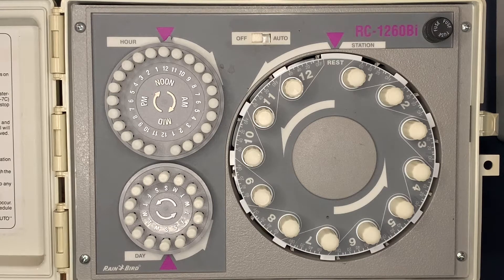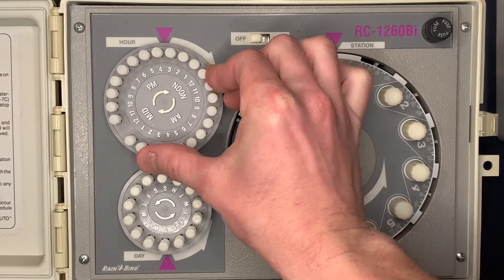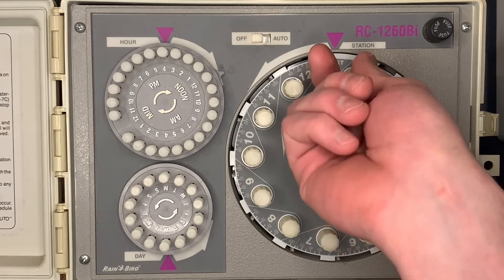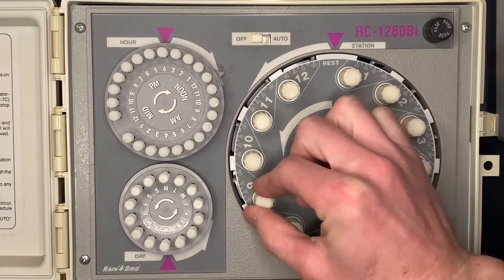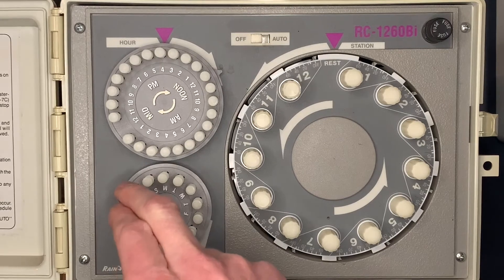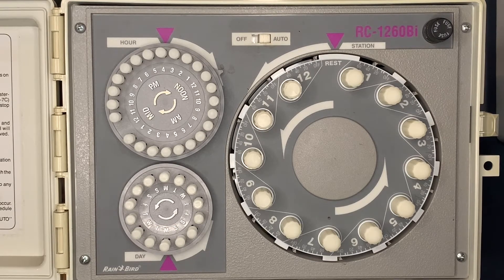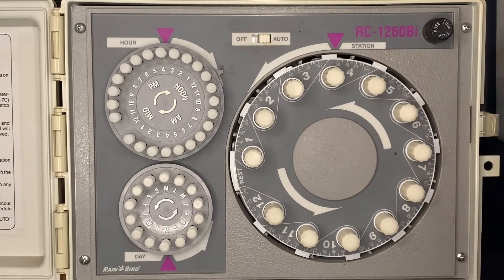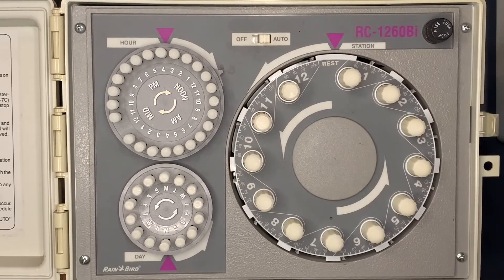How To Program The Rain Bird RC Series Irrigation Controller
This is a quick video tutorial on programming the Rain Bird RC series irrigation controller. This was a very popular controller and easy to program.